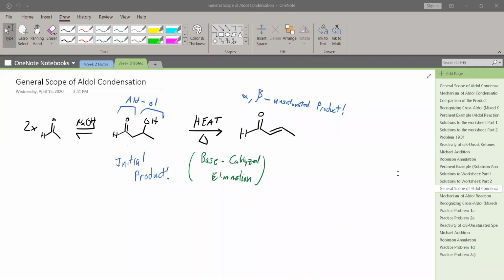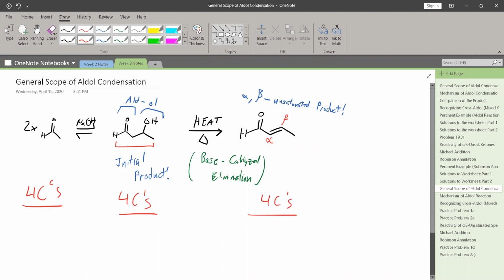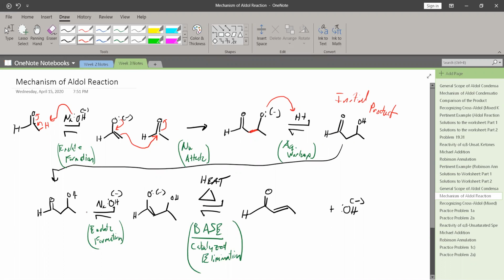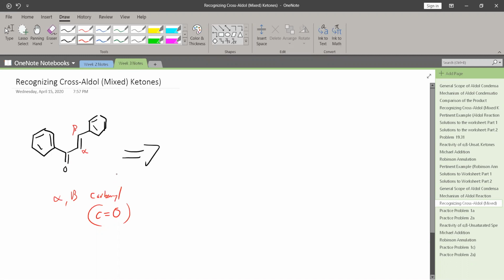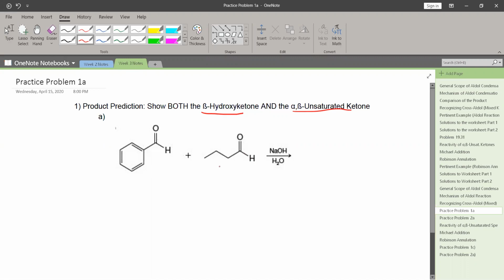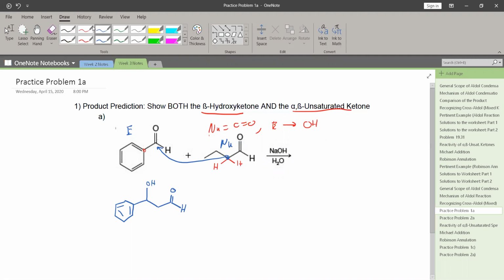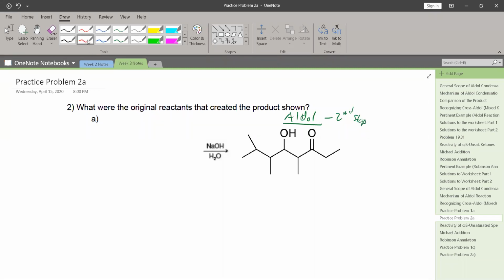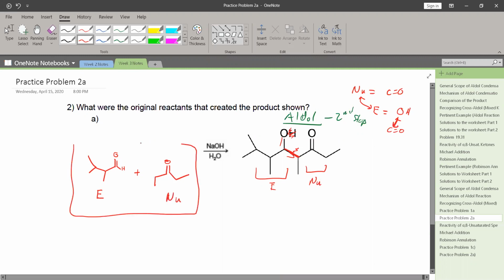Chem008C Week 3 - Aldol Reactions